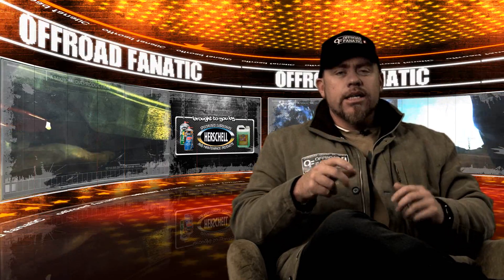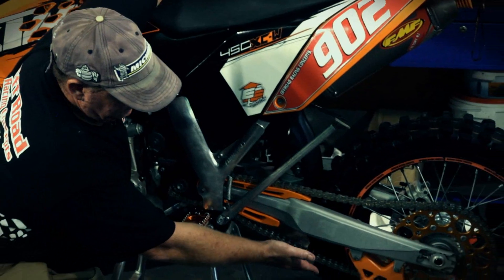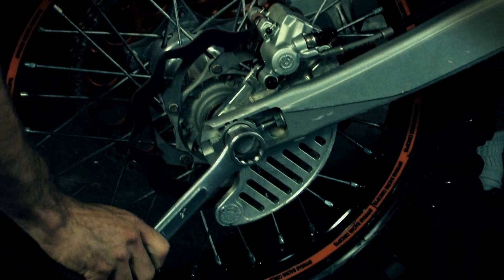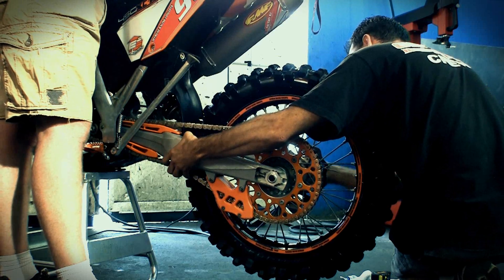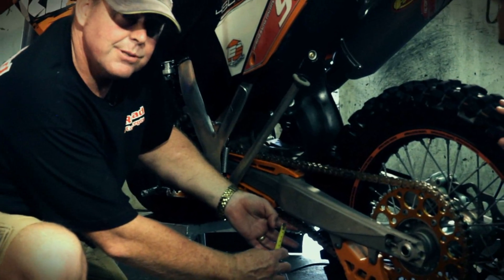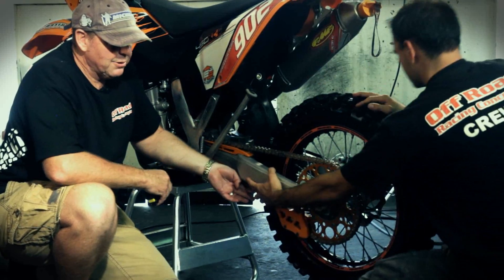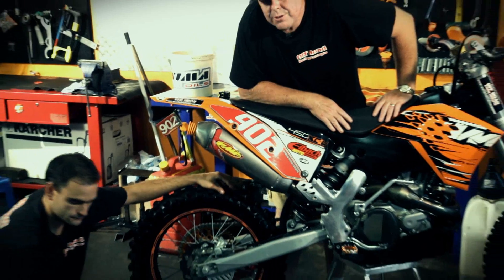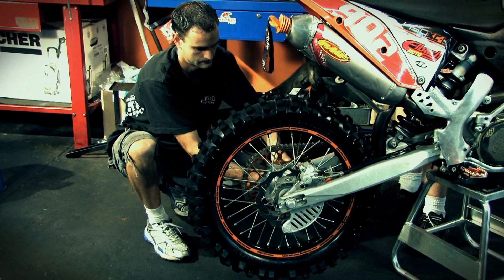DIY - Tensioning your chain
We recently spent a morning in the Offroad Racing Concepts  workshop. Watch as Ian Rindle takes us through the steps of tensioning your KTM's chain...